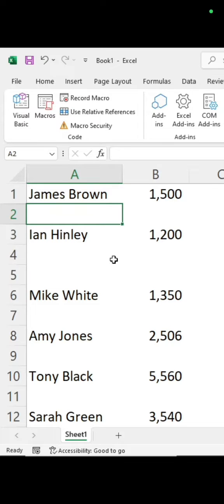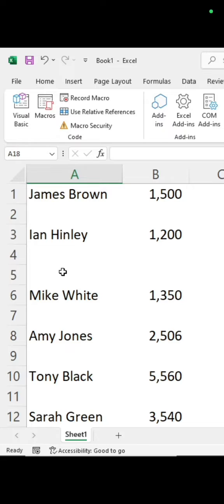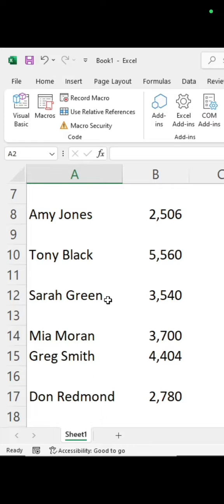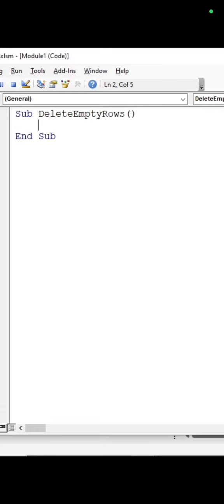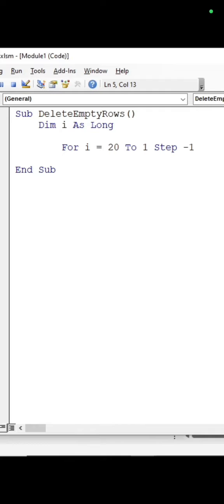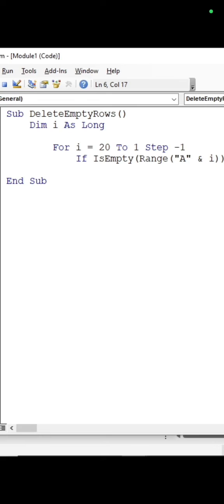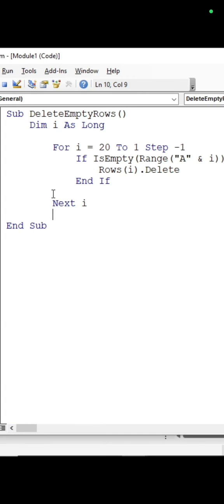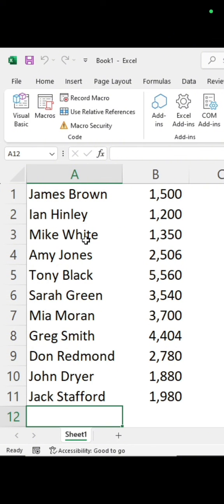Delete Empty Rows using VBA code